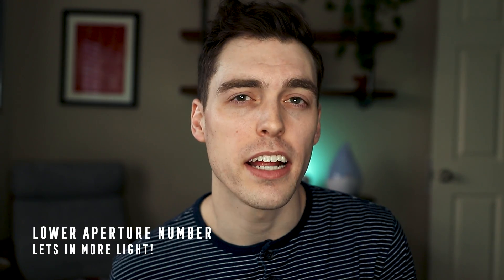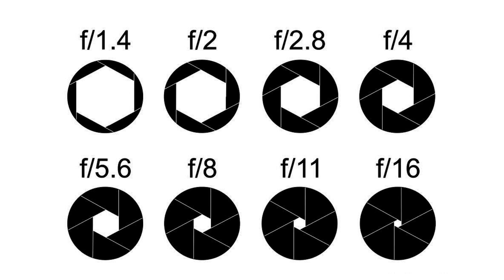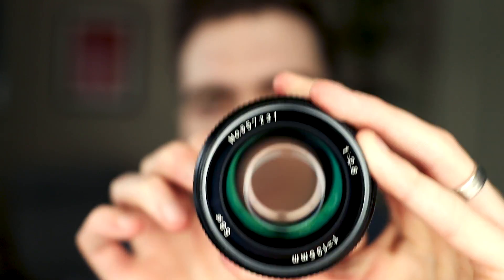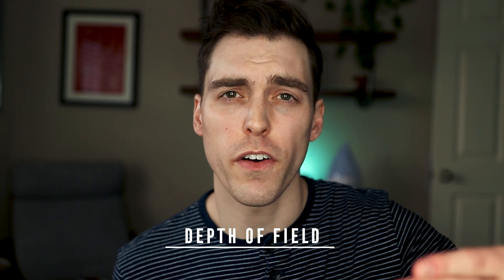Camera Basics: APERTURE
Ever wondered, "what is Aperture?" In this video we'll cover exactly what Aperture is as it's one of the 3 major basics of photography & videography! This Camera Basics series will be covering Aperture, Shutter Speed, and ISO.

🎮 Gaming streams - 5 days a week!

My Camera
Vlog Lens
The BEST Lens
Mic I Use
My Favorite Bag
My Drone
GoPro Hero 6